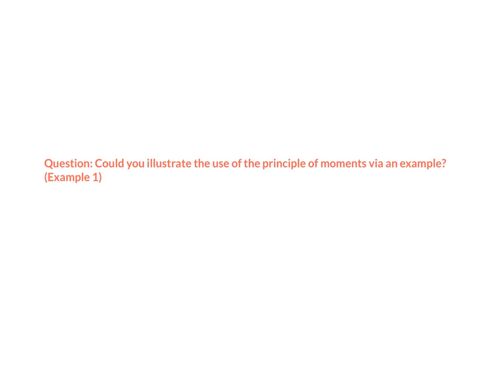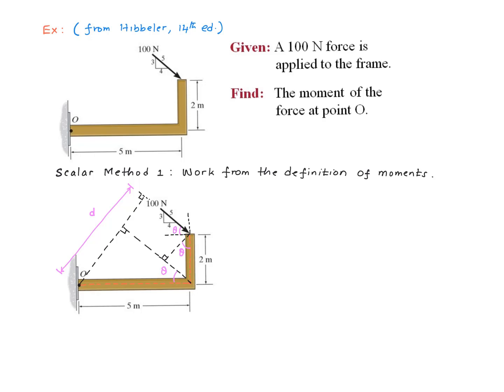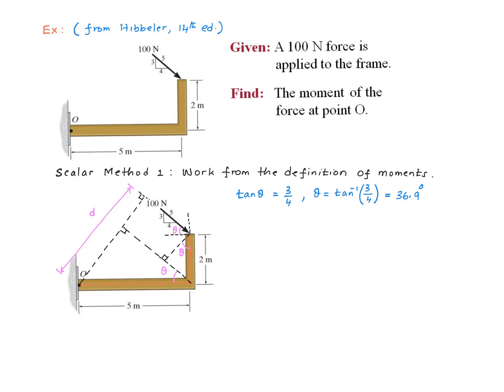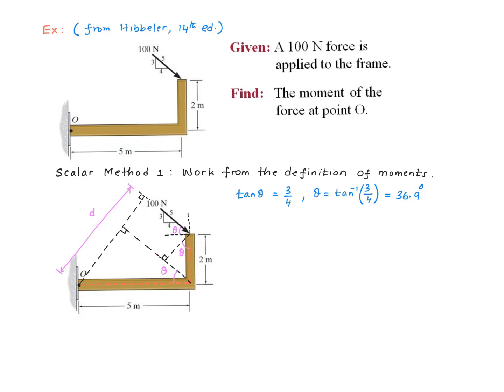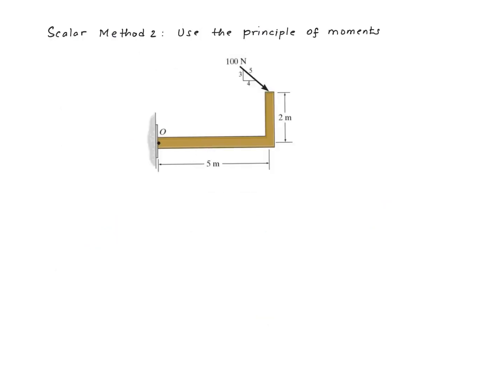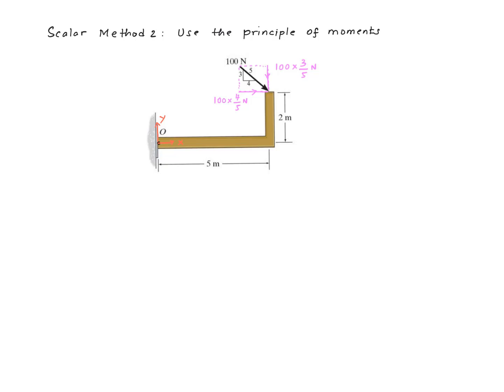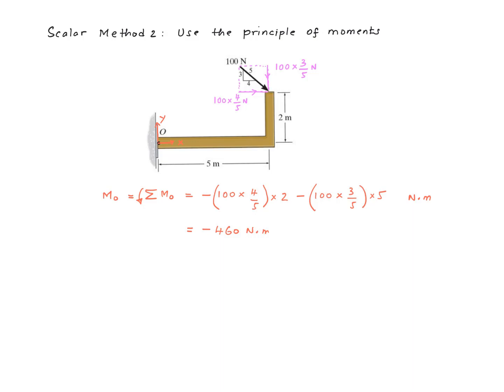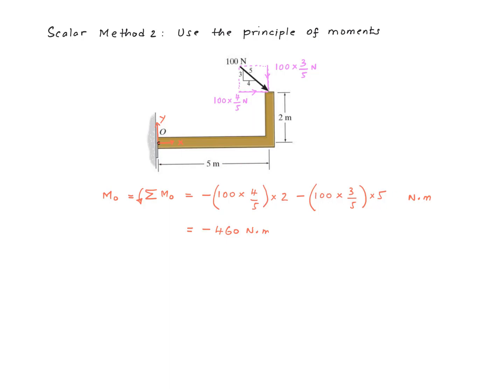EN 06 201 4 7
Could you illustrate the use of the principle of moments via an example? (Example 1)